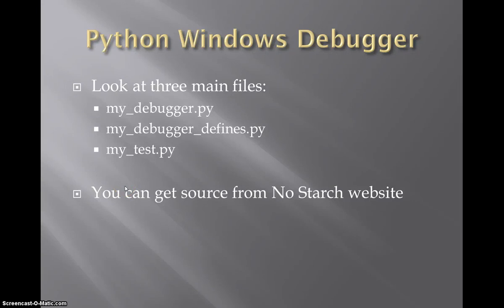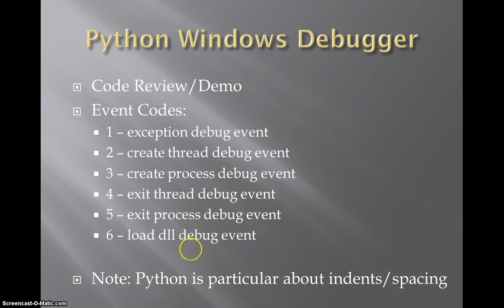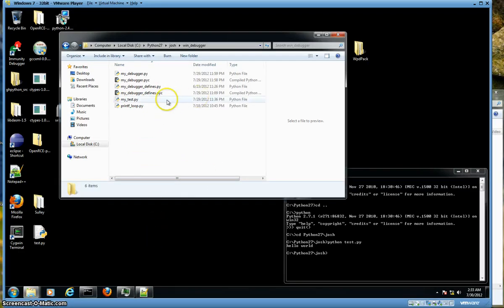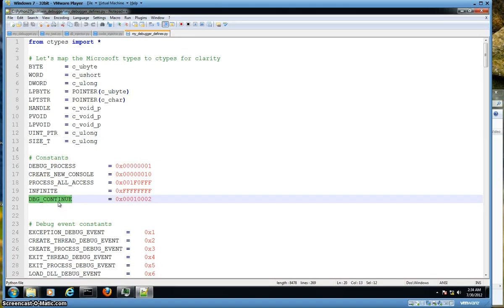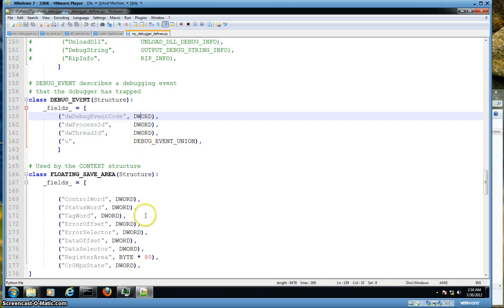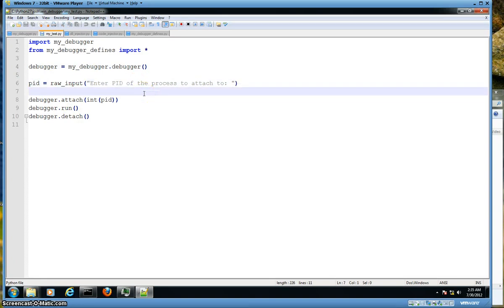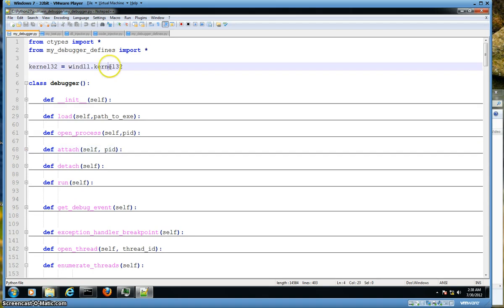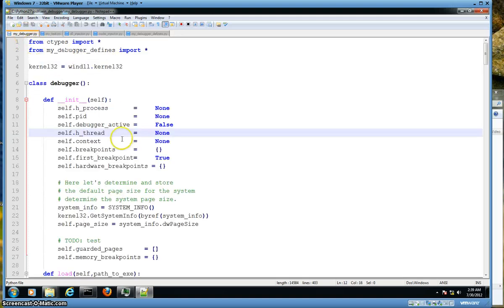Gray Hat Python - 2